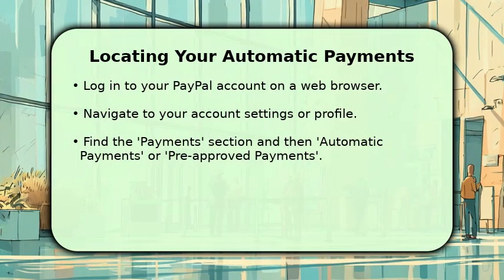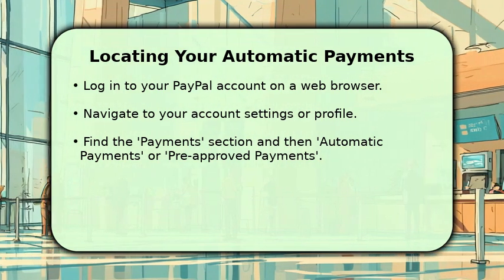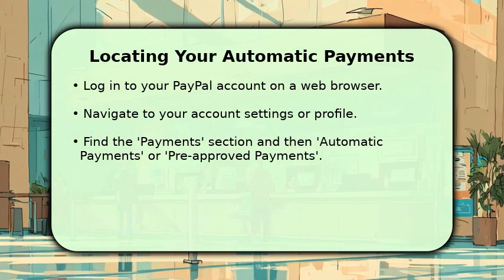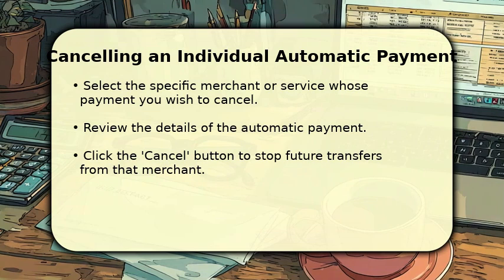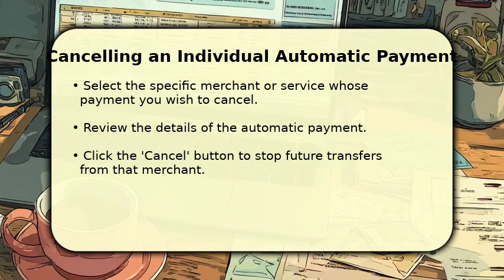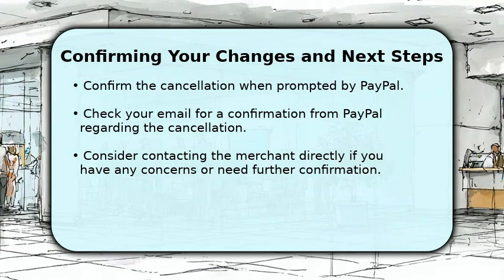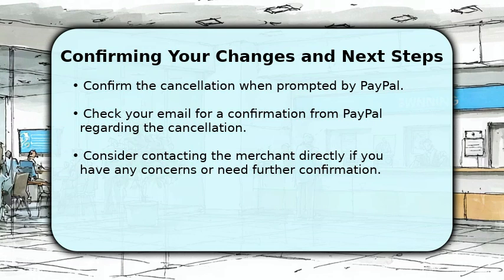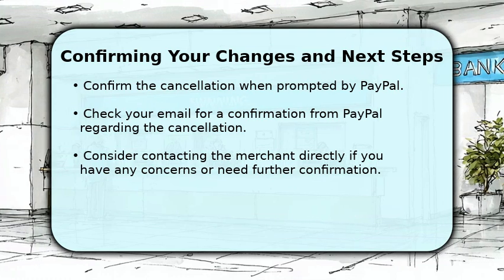How To Stop Automatic Transfer In PayPal - Easy Guide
▸ :^) Learn how to stop automatic transfers in PayPal with this easy-to-follow guide! In this step-by-step tutorial, we'll show you exactly how to cancel recurring payments, manage your pre-approved payments, and stop unwanted subscriptions on PayPal. Whether you need to unlink a service or simply take control of your outgoing funds, this video will provide a clear, concise method to manage your automatic transactions. Take back control of your PayPal account and prevent future automatic charges. Don't let subscriptions or recurring payments drain your balance – follow our simple instructions to manage your money effectively.